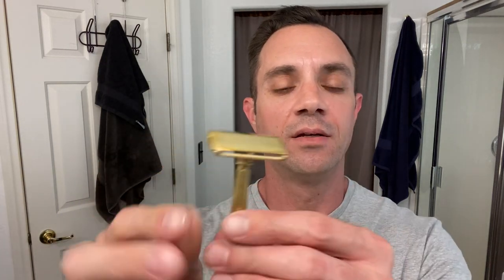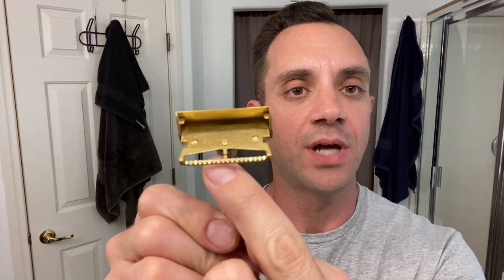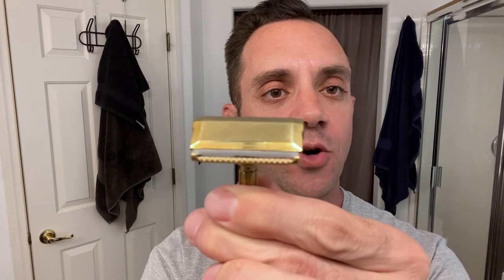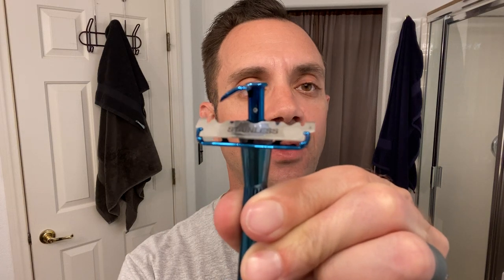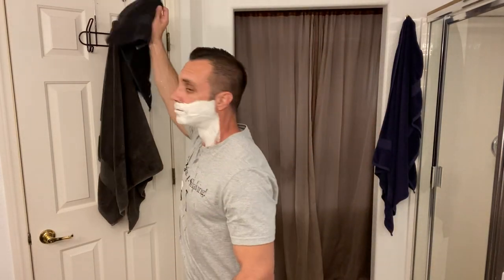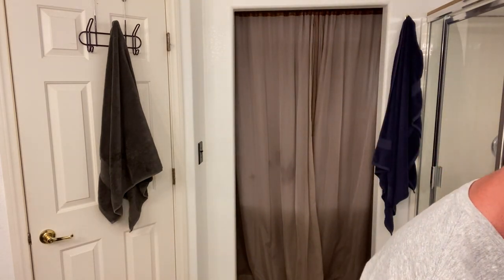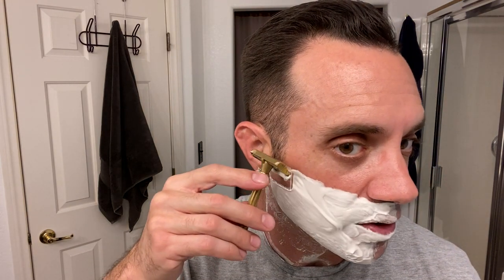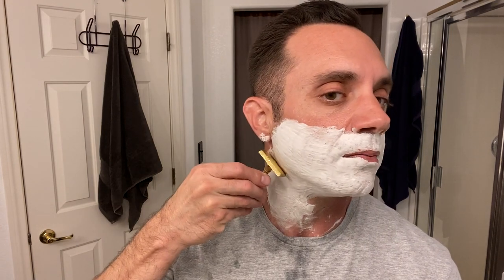Leaf Thorn vs Gem Clog pruf peerless. Modern vs Vintage SE battle.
I felt comparing a modern SE to a vintage SE would be fun & interesting.

For shaving themed shirts as shown in he video visit